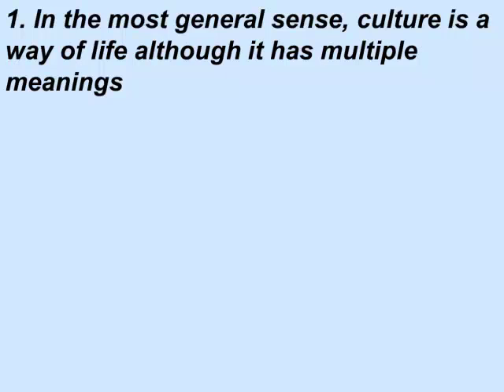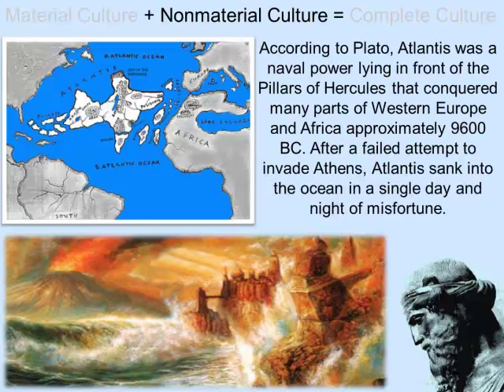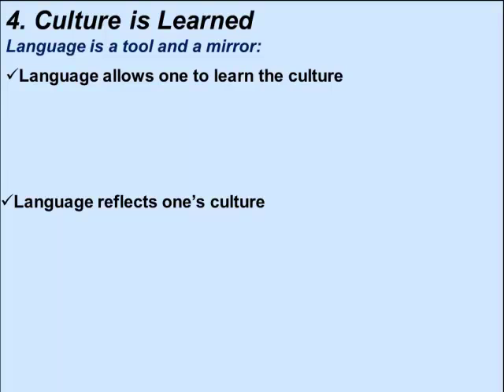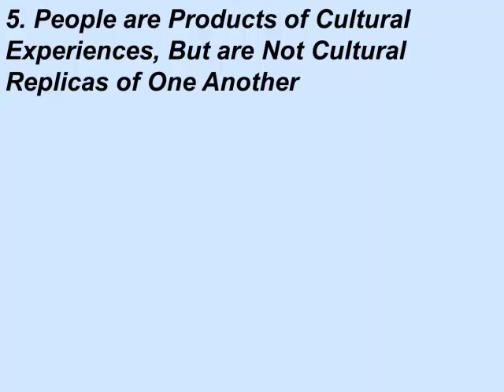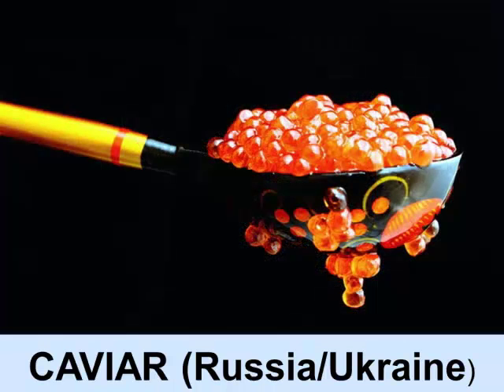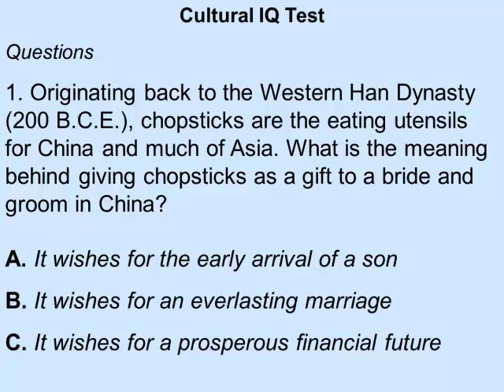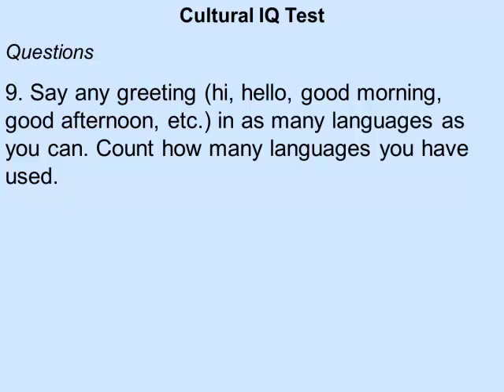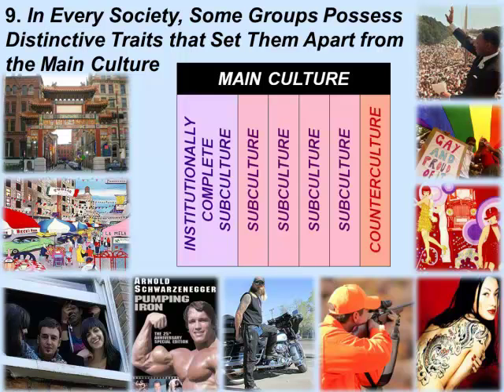Sociology: Chapter 3, Culture